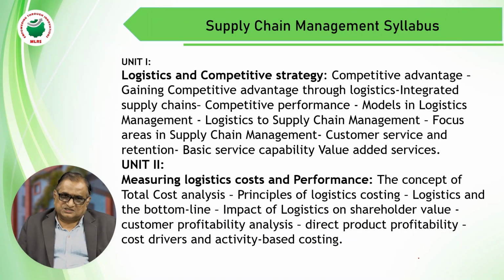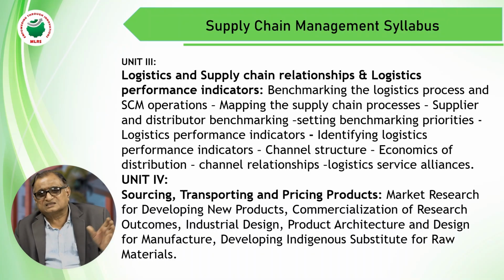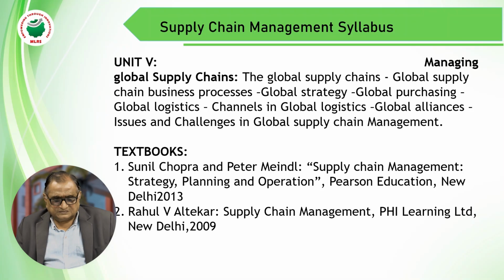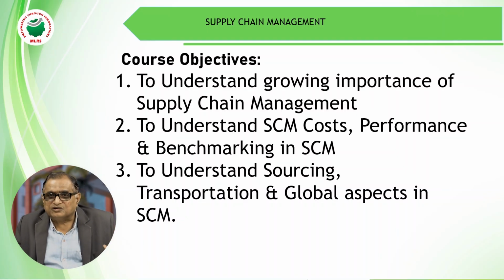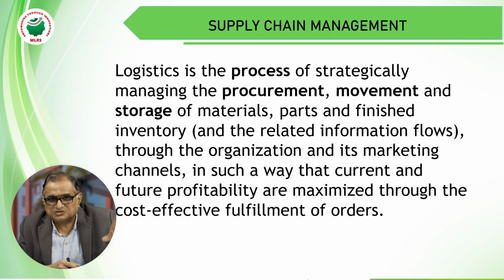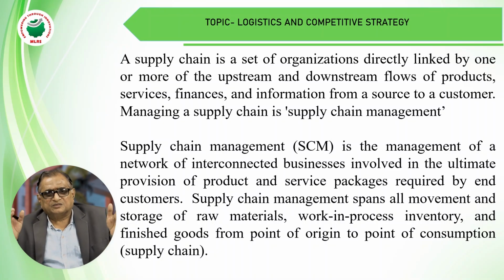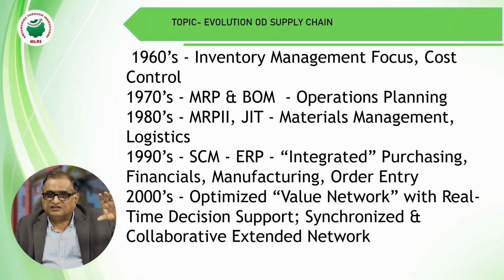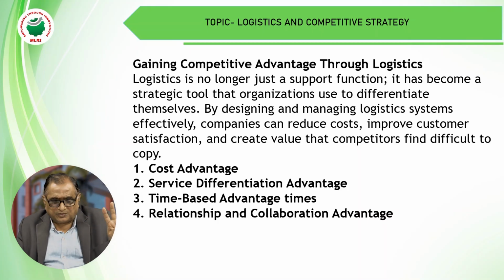INTRODUCTION TO SUPPLY CHAIN MANAGEMENT | By Dr. K. NIRANJAN || MLRITM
Telangana, India.

📦 Introduction to Supply Chain Management | Basics Explained

In this video, we explore the fundamentals of Supply Chain Management (SCM) and understand how products move from raw materials to the final customer. Supply Chain Management plays a crucial role in improving efficiency, reducing costs, and enhancing customer satisfaction in today’s competitive business environment.

🔹 What is Supply Chain Management?
🔹 Key components of a supply chain
🔹 Importance of logistics and operations
🔹 Role of suppliers, manufacturers, distributors, and retailers
🔹 Objectives and benefits of SCM
🔹 Real-world examples of supply chain systems

This lecture is especially useful for MBA students, BBA students, Engineering students, and competitive exam aspirants who want a clear and simple understanding of SCM concepts.

Whether you are new to the subject or revising for exams, this video will give you a strong foundation in Supply Chain Management.